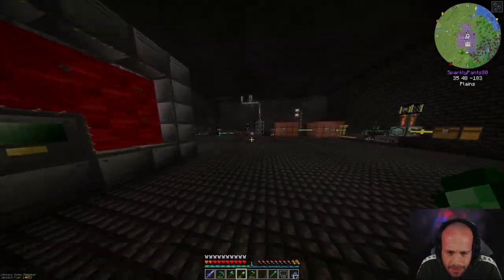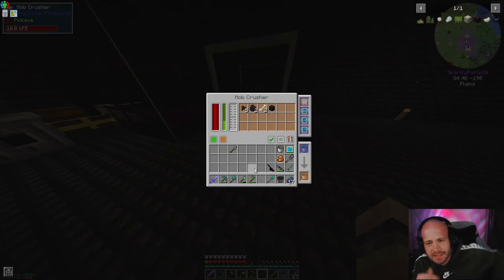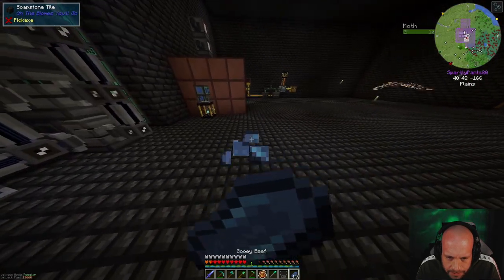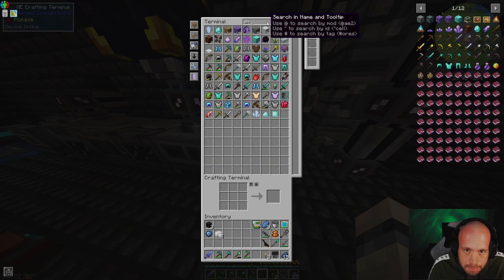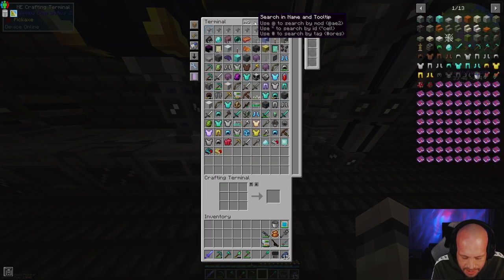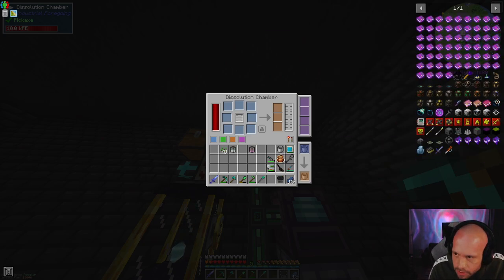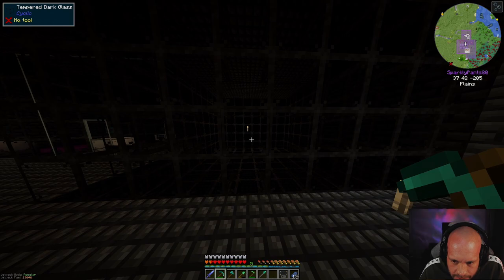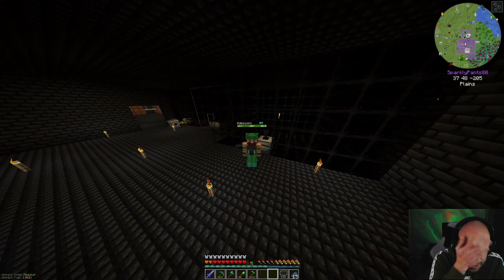DW20 1 19 EP49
Wither Spawner/Killer